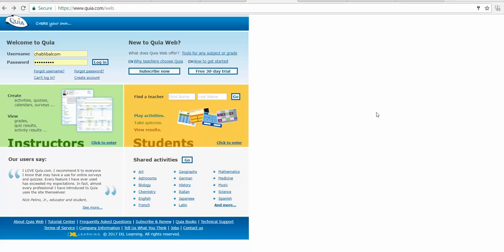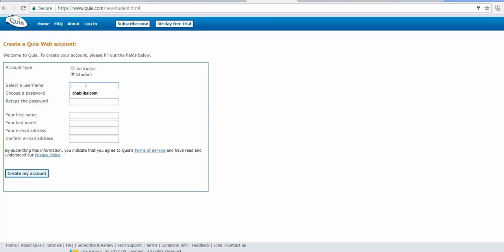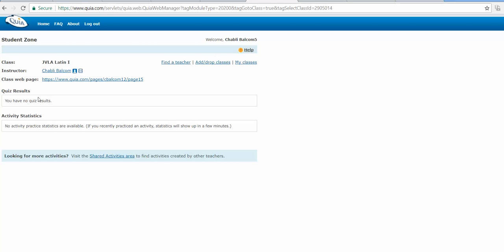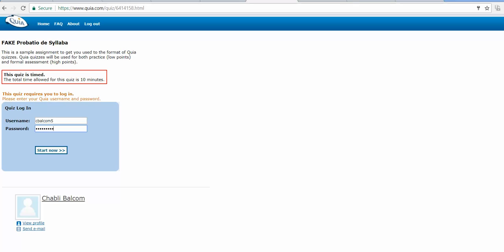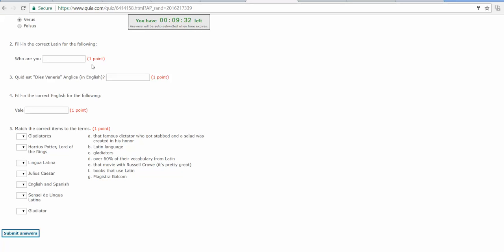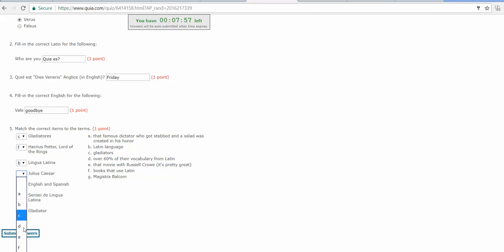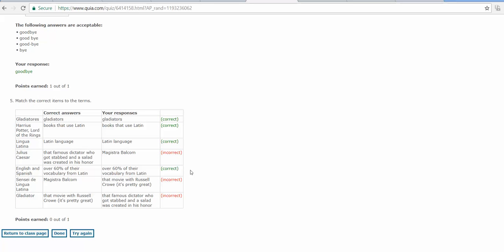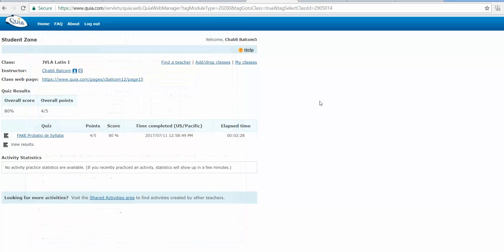Quia and JVLA Latin 1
Instructions to create a student account and take an assessment on Quia.com